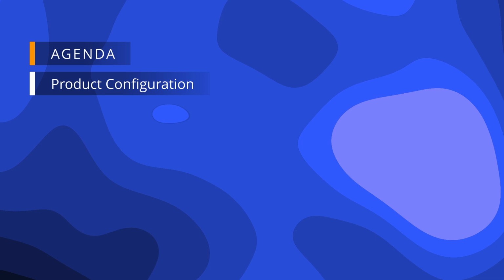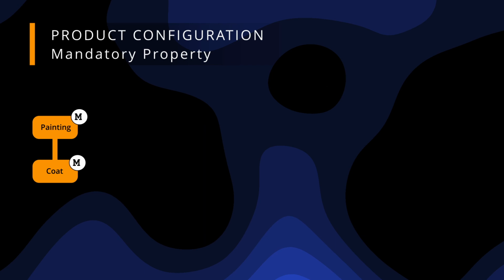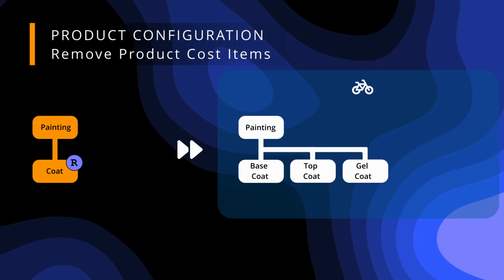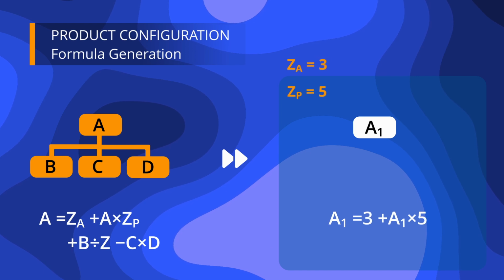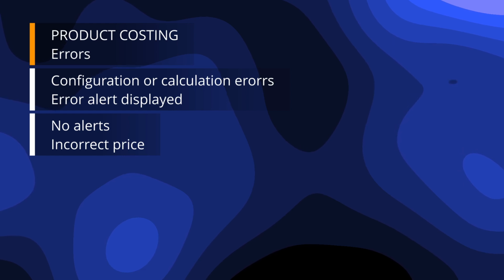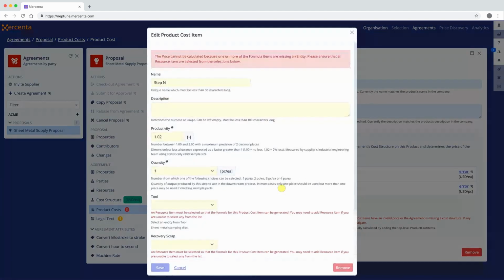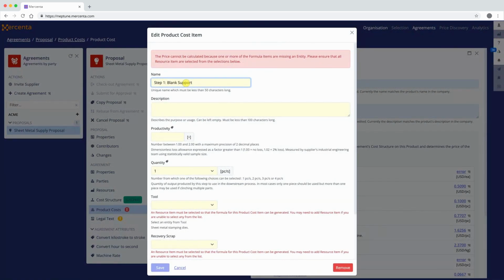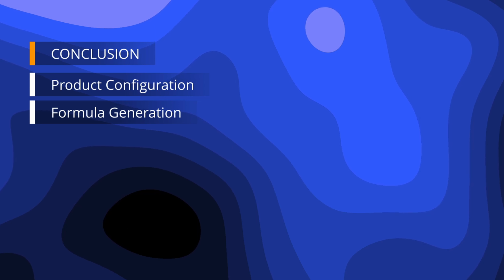Product Costing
This tutorial is part three of a four part series that covers designing and using Cost Structures in your agreements. In this tutorial we will show you how to cost your agreement's products. This is an advanced topic that is aimed at senior sourcing professionals who are responsible for implementing their organisation's sourcing strategy in collaboration with suppliers.

Chapters:
00:00 Welcome
00:41 Agenda
01:30 Product configuration
08:35 Formula Generation
13:15 Product Costing
16:10 Demo
25:02 Managing Changes
26:38 Conclusion